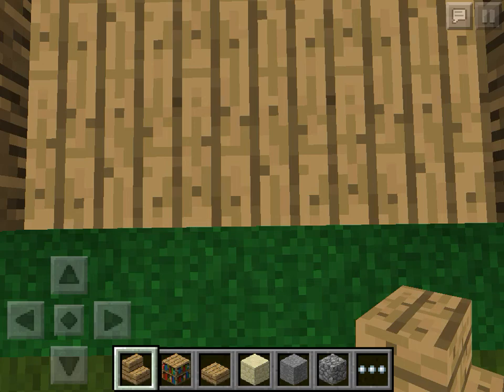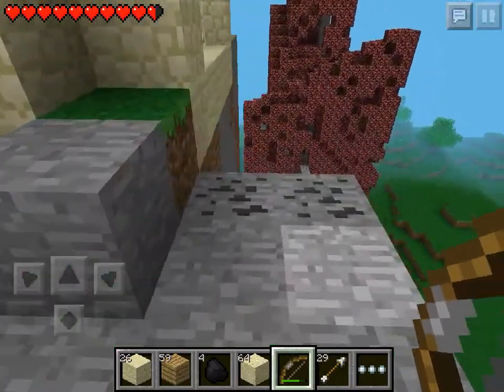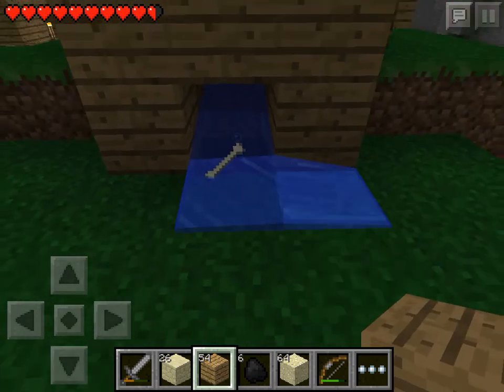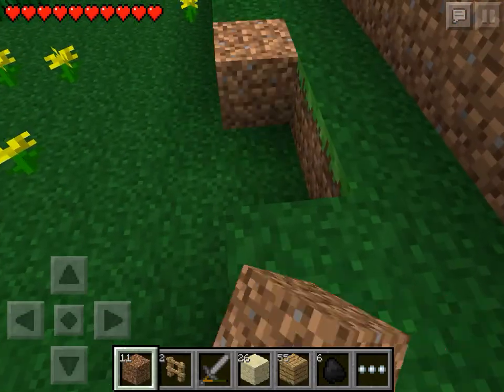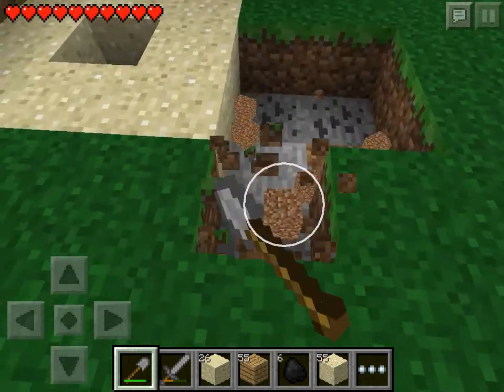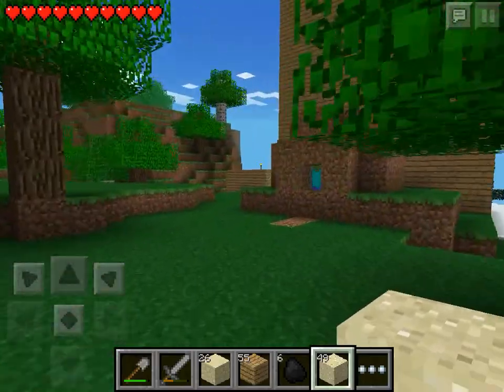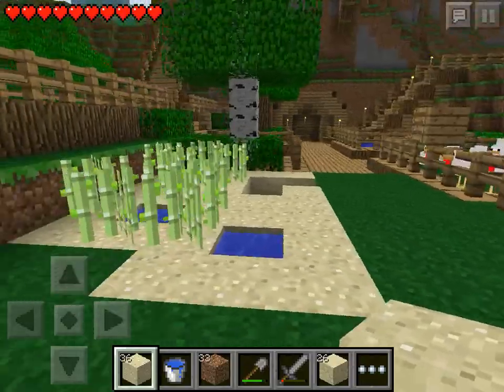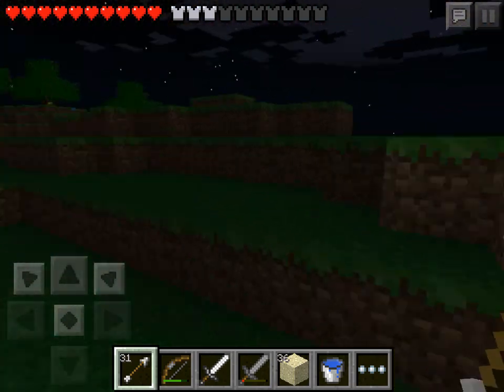Absent Plays: Minecraft PE Episode 11 Home Reed Home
Reed farm and outline of our home.